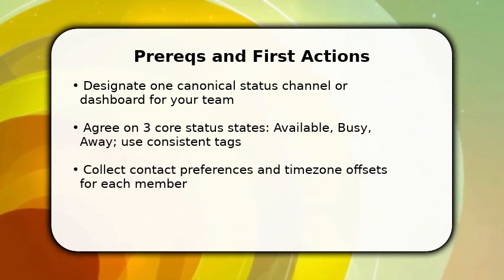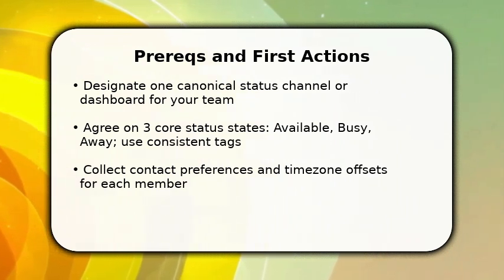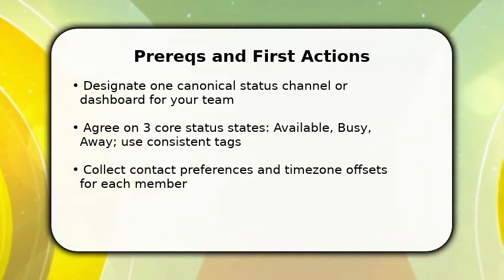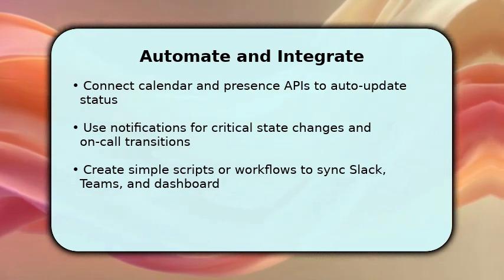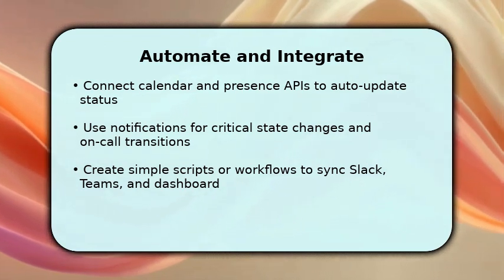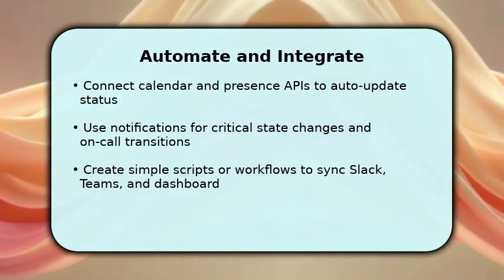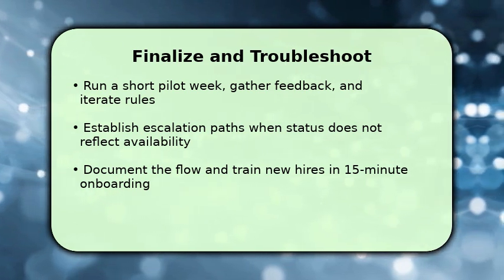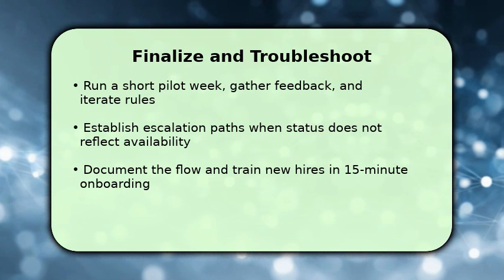How to Make Your Teams Status Always Available (easy Method)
Discover the simple steps to ensure your team's status is always visible on project management tools. This quick guide will walk you through setting up notifications and permissions, streamlining collaboration for efficiency.

team status visibility, project management tool settings, collaboration notification setup, workflow optimization, status updates team